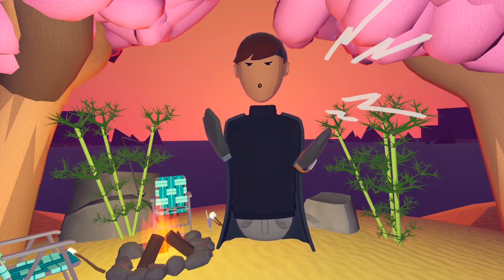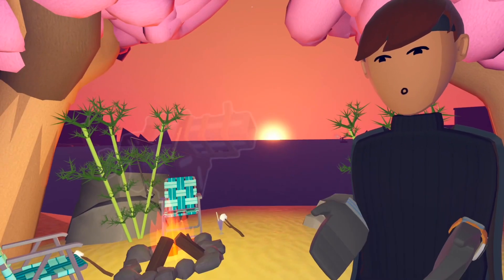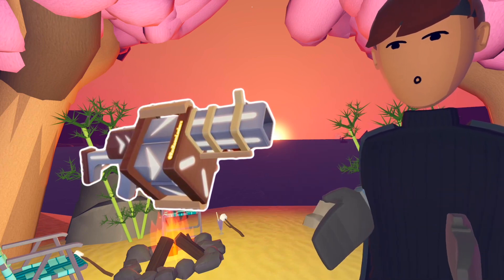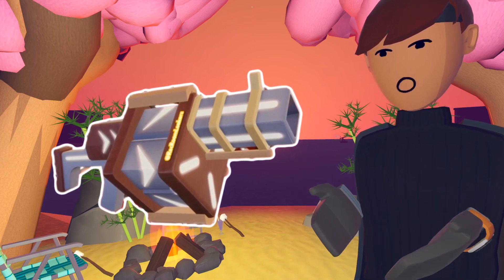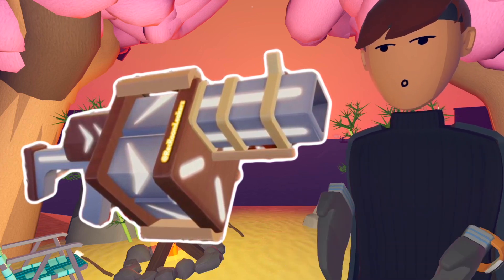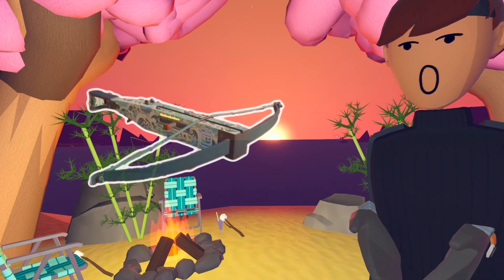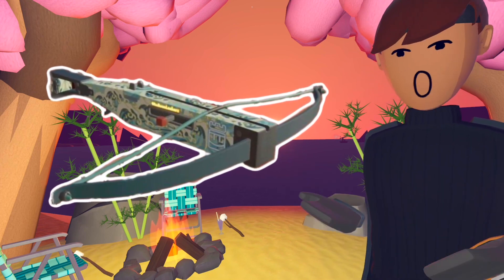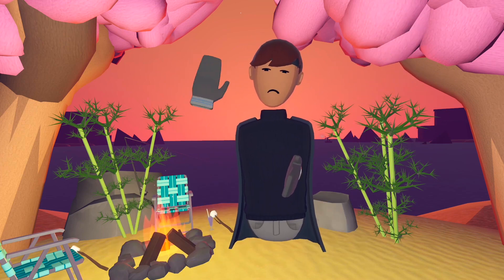Rec Room’s LEAKED Jumbotron Grenade LAUNCHER + Waves Hunter CROSSBOW!